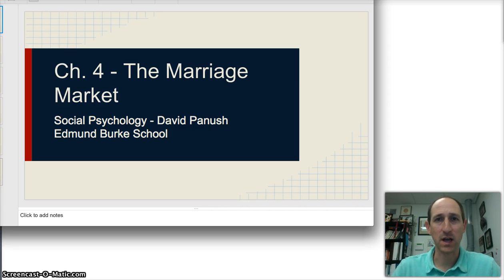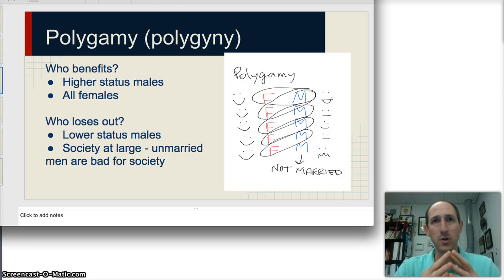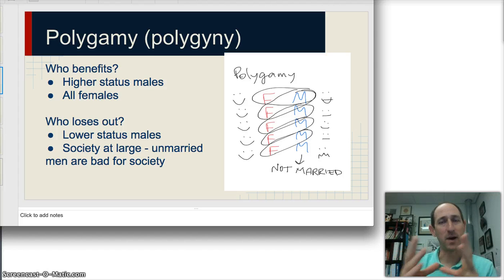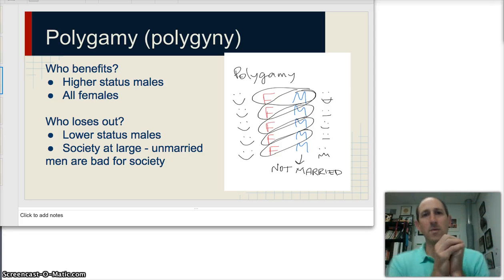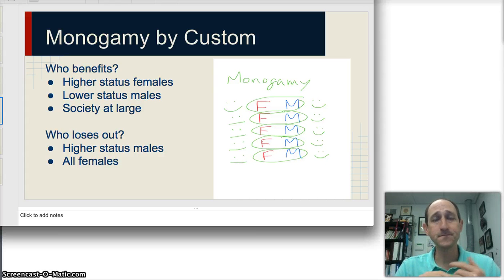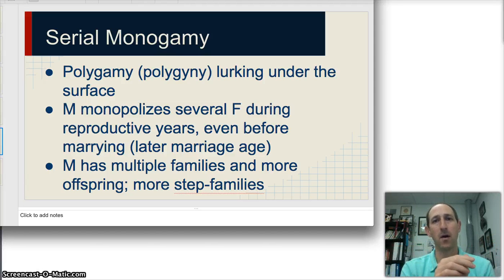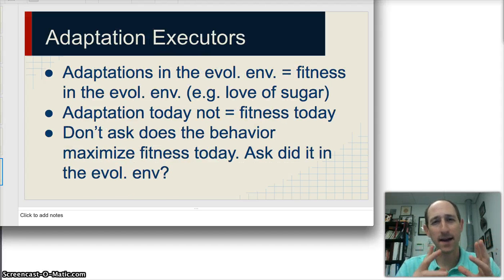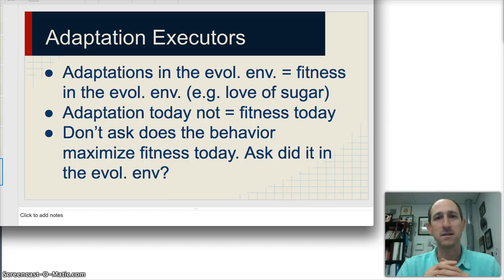The Moral Animal Ch 4 93 107 - The Marriage Market